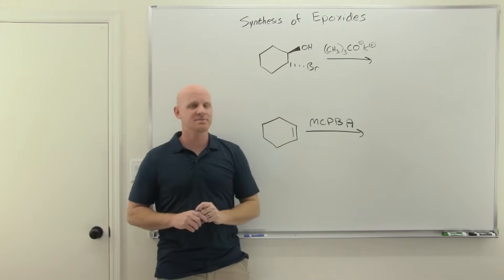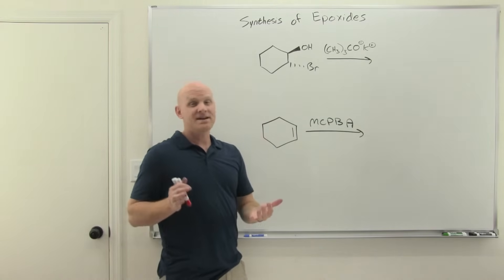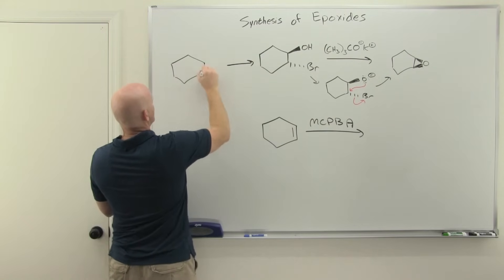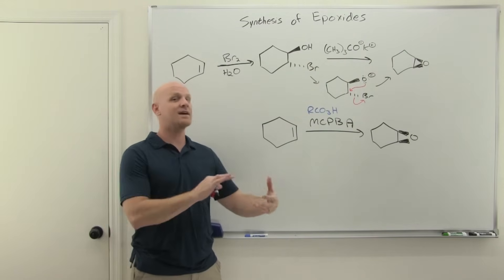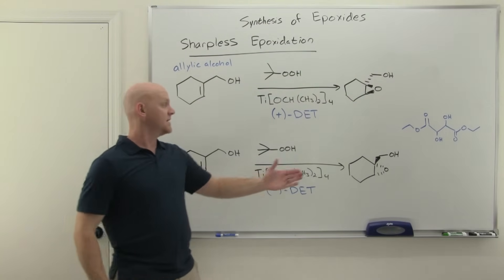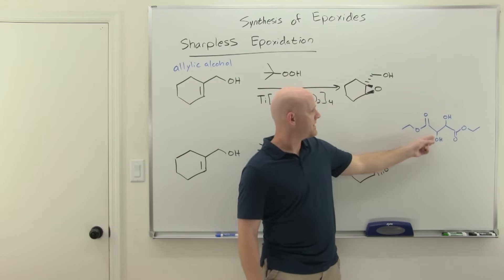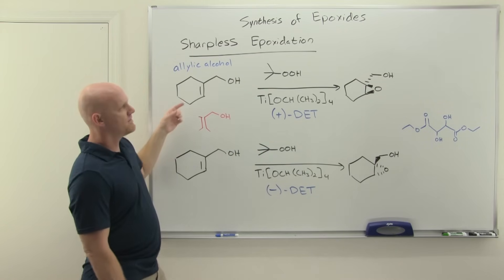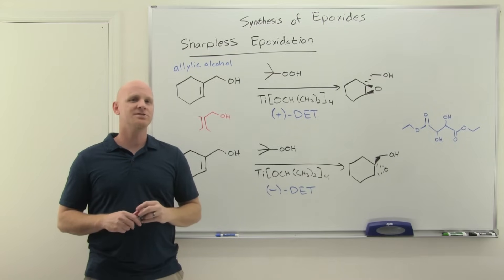13.5 Synthesis of Epoxides | Organic Chemistry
Chad provides a brief lesson on the synthesis of epoxides.  He shows how epoxides can be prepared via SN2 from halohydrins and reviews the epoxidation of alkenes using a peroxyacid like MCPBA.  Chad concludes the lesson with the Sharpless epoxidation which can be used to produce a single enantiomer of a chiral epoxide.

00:00 Lesson Introduction
00:29 Synthesis of Epoxides from Halohydrins
02:18 Treatment of Alkenes with a Peroxyacid (MCPBA)
03:02 Sharpless Epoxidation